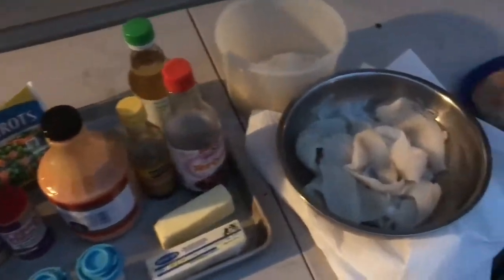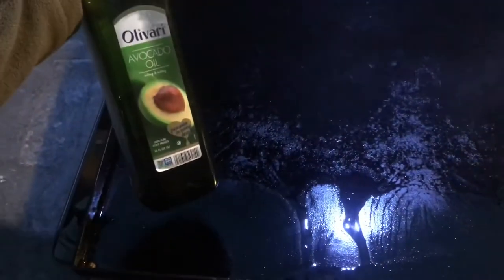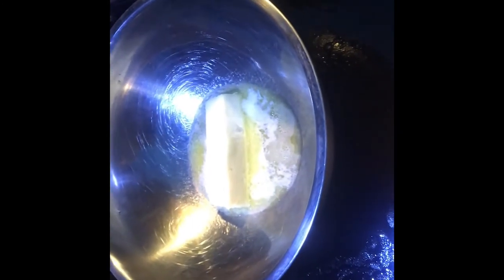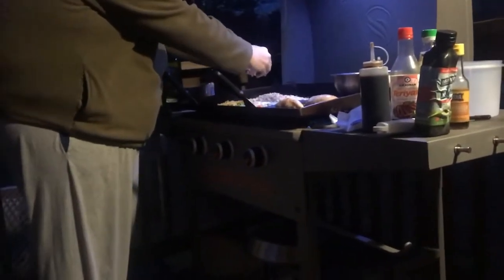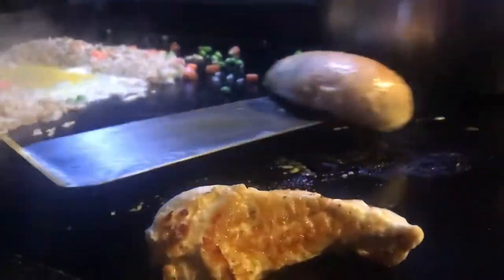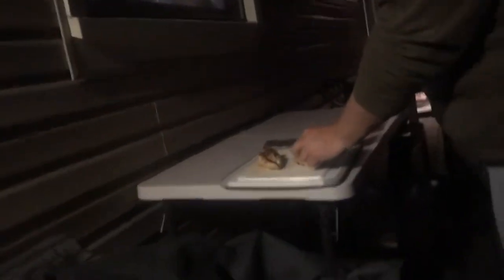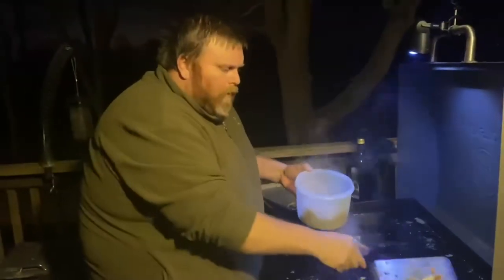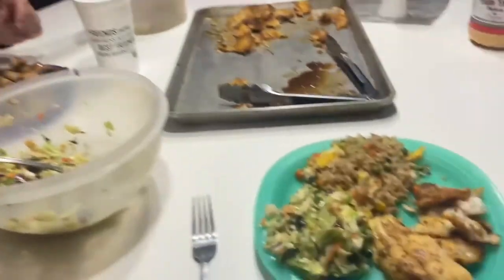Not your Grandpa’s fried fish recipe - Blackstone Crappie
Blackstone Crappie

On this video we create not your normal dish when it comes to cooking fish. Come along with us as we cook blackened crappie paired with fried rice and Asian slaw.

Forgive me in advance for the shaky camera as my 6 year old helped film this.